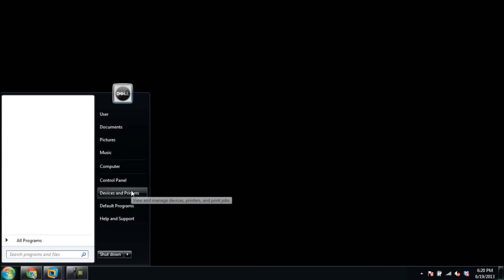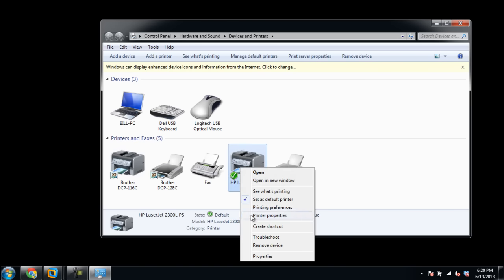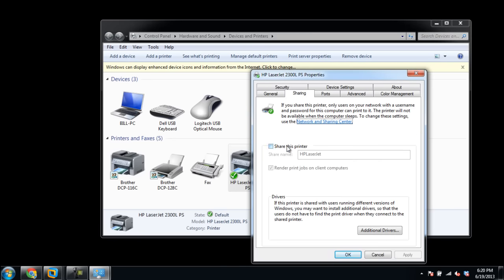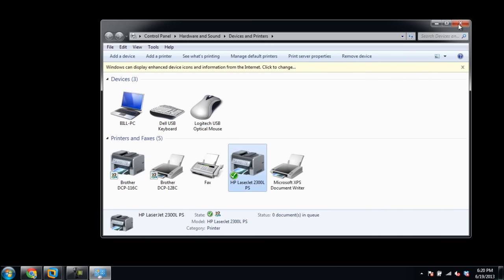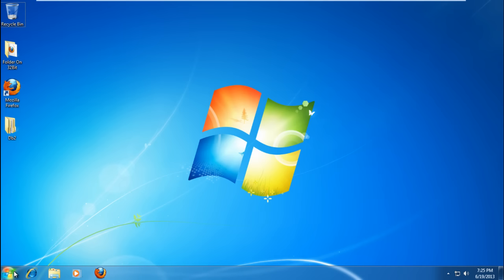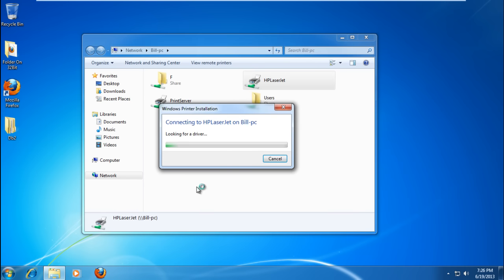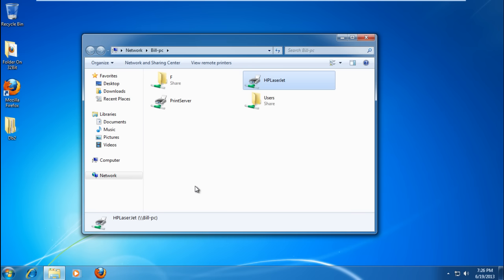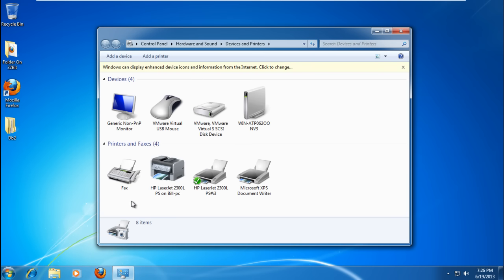How to Share a Printer Between Multiple Computers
In this tutorial we will guide you how to share a printer between multiple computers.

Learn how to share printers on a network easily by going to the Devices and Printers window and altering the Printer properties. Sharing a printer on a network is easy and can be done by going to the Devices and Printers window and altering the Printer properties.

Printer share is common to improve the efficiency of a single one.

Step 1 -- Go to the Start menu

First of all, let's give the right to the user to share the printer. For that, we will open up the Start menu and then click on the Devices and Printers option.

Step 2 -- Open the default printer properties

With the Devices and Printers window opened up, right click on your default printer and open up the properties.

Step 3 -- Share the printer

Over here, move to the Sharing tab and tick on the check mark titled "share this printer". With that done, apply the changes made and close the window. Through this, we have basically shared the printer on a network.

Step 4 -- Open Start menu to access printer from another computer

Now let's access this shared printer from another computer.

For that, let's open up the start menu and type the network location where the printer is shared.

Step 5 -- Select the Connect option

As a result, the shared location window will open up. Over here, simply right click on the printer and choose the Connect option. This will start connecting and installing the printer on your machine. Through this method printer share is a fairly simple process.

Step 6 -- View the Devices and Printers window

With the installation complete, if you move to the Devices and Printers window, you will see the newly installed printer appearing over here.

This means that you have successfully shared a printer between multiple computers.

And that's it, from this tutorial you can learn how to share a printer.